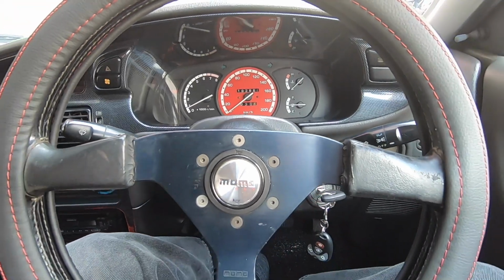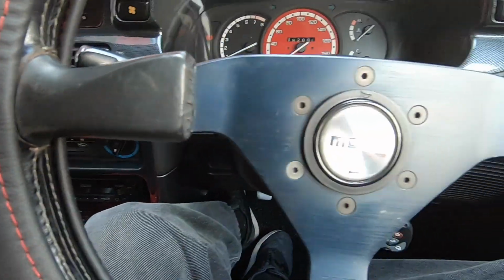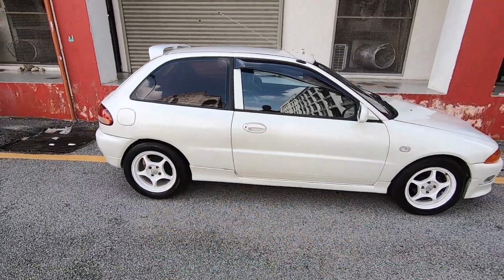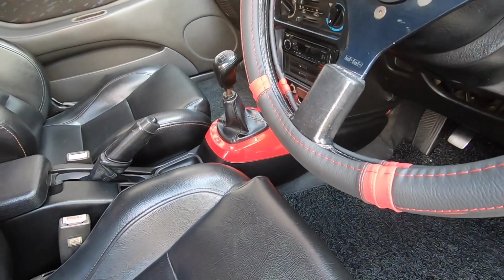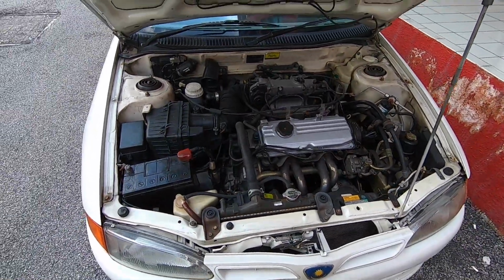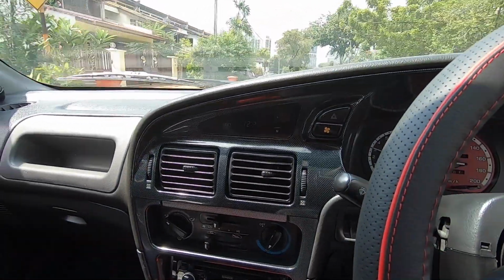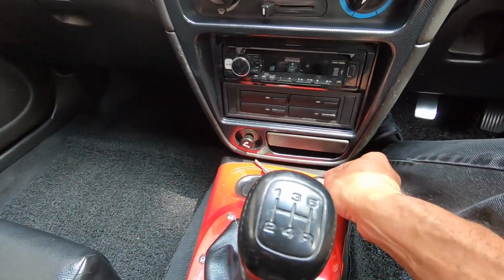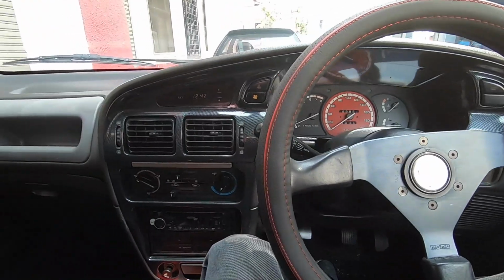UCR: 2002 Proton Satria 1.3 GLi Manual! - Another Underdog Worth Exploring? Maybe. | EvoMalaysia.com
JUST AS HOW I considered my latest Weevil, the 1992 Ford Laser 1.6 Hatchback, as the 'underdog' of the Laser range of that time, given that everyone and his brother wanted and lusted after the TX3 - of which I've had three - I've always been curious about the 'other' Satria's out there, seeing as how I've only ever owned the big-daddy of them all, the Satria GTi 1.8i.

So here we have a duplicate of one of those situations, a bona-fide Satria, but powered by a much smaller 1.3L MMC engine, albeit fuel-injected unlike my Laser, and matched with a 5-speed manual gearbox. That's the big selling-point here. Also, this car just happens to have a few tasty owner-upgrades, which I kinda like. It was obviously "enthusiast-owned" and that's always a plus point.

From what I can see, it just needs a proper paint-job, one outside-coat should do it tbh, and Ah Kei can easily handle that.

Video & Thumbnail edited by Chi Yang.